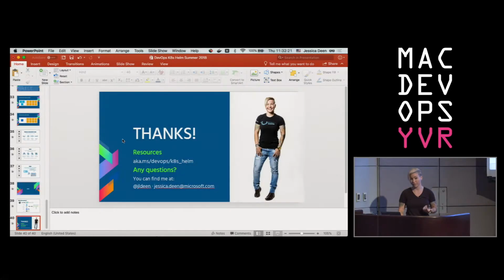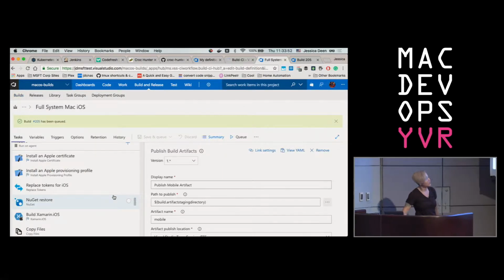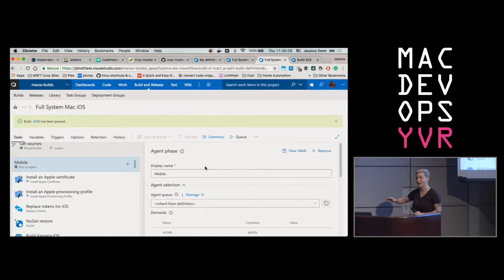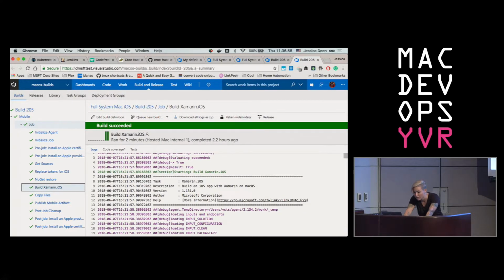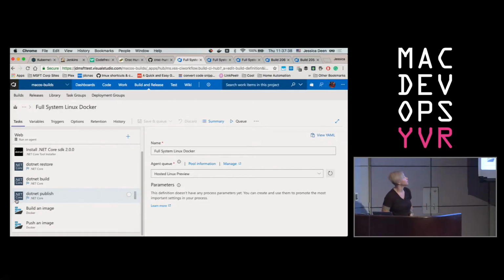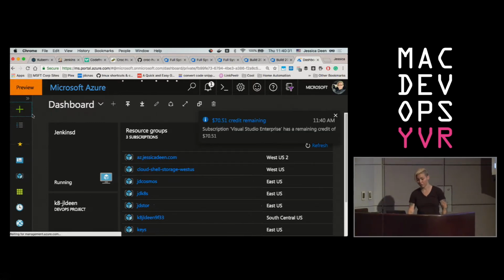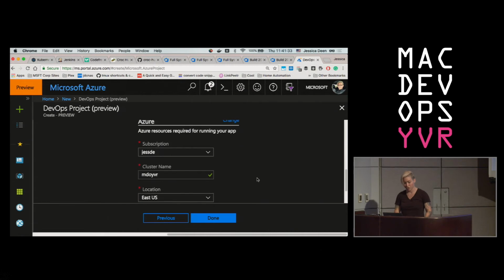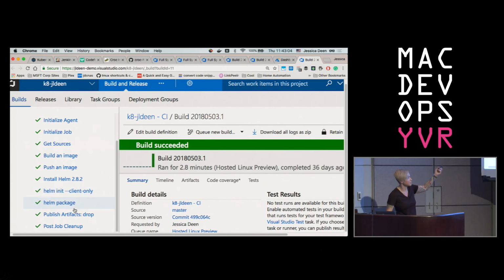MDOYVR18 - Jessica Deen – Quick Talk: Build almost anything for Mac and Linux using VSTS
Jessica Deen
Quick Talk: Build almost anything for Mac and Linux using Visual Studio Team Services